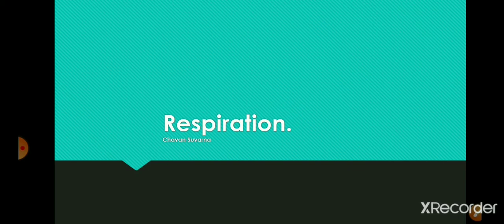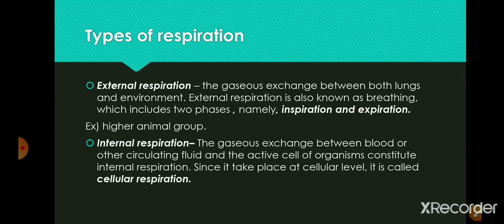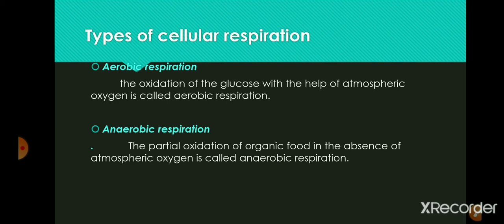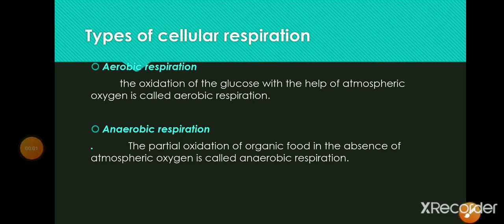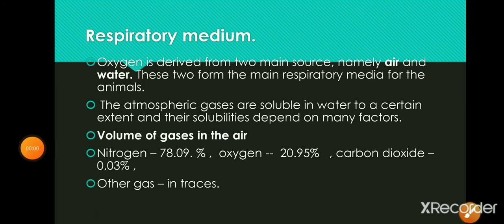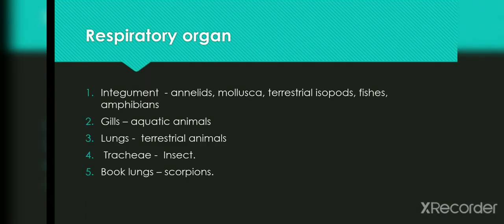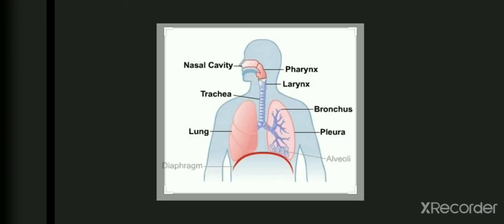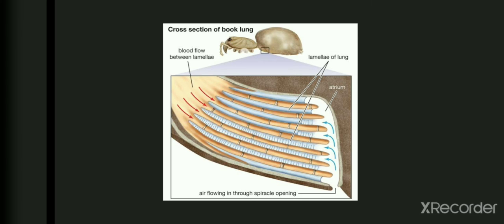respiration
respiration definition
respiration types - external respiration and internal respiration.
cellular respiration- anaroboic and arobic respiration
respiratory medium
respiratory organ.